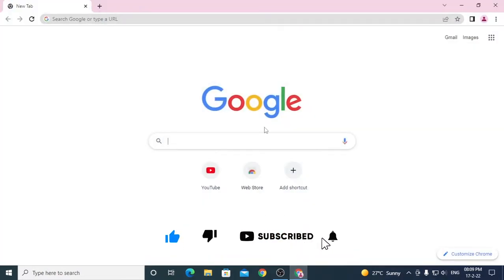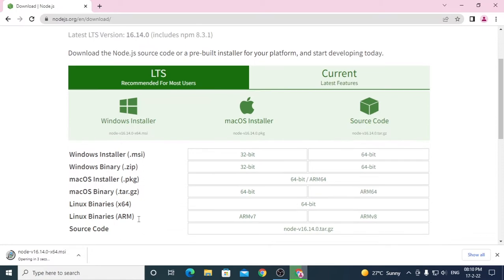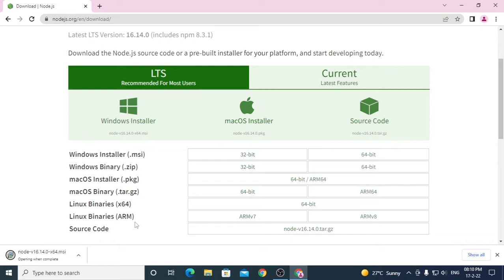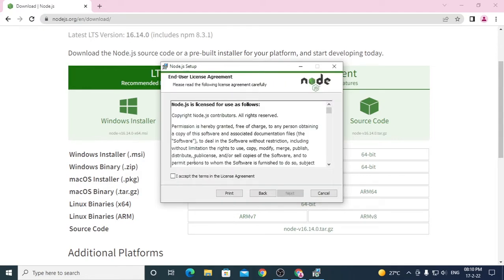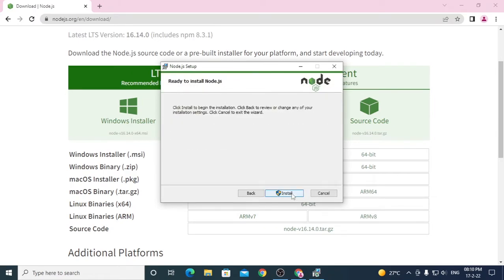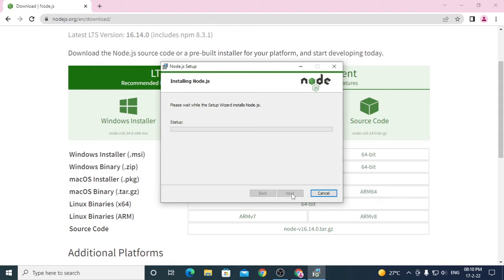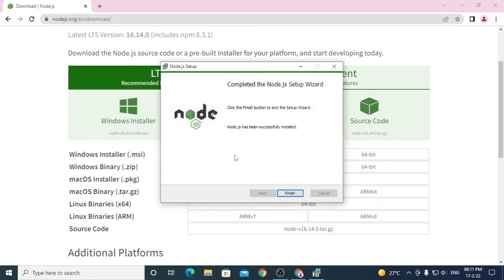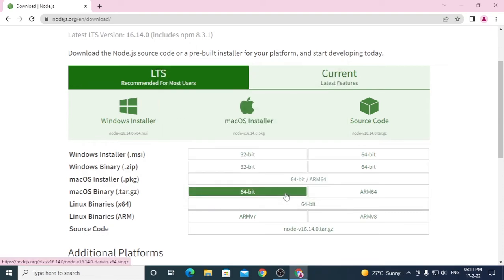Install Node Js Windows 10 | Download and Install Node Js in Windows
Hi viewers, In this video, you will be able to see How to download and install node js in windows 10 or 11 !!